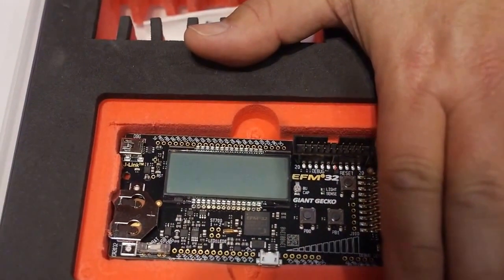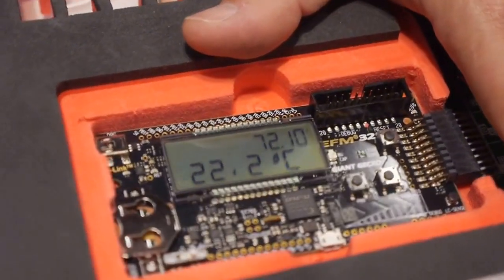Würth Elektronik eiSos' Lorandt Fölkel explains Energy Harvesting in interview with IDTechEx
IDTechEx Interview with Product Manager Lorandt Fölkel of Würth Elektronik eiSos. He explains the functionality of Energy Harvesting.

You are generally interested in this topic? to order an "Energy Harvesting Solution To Go" directly.